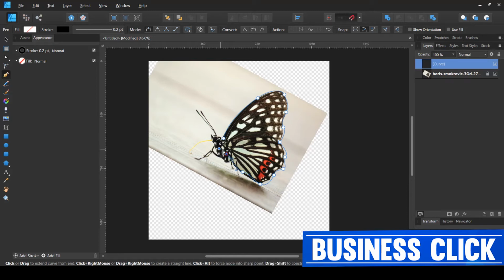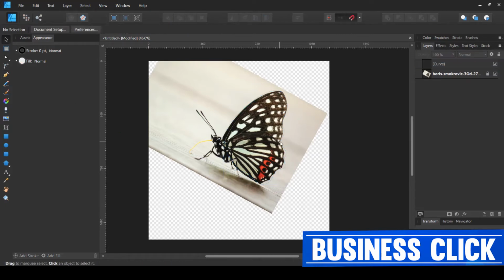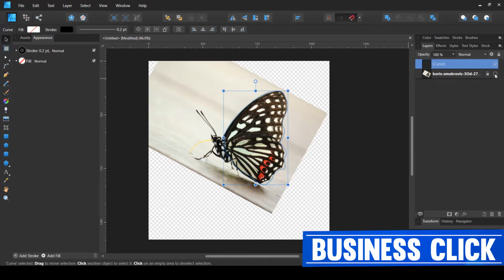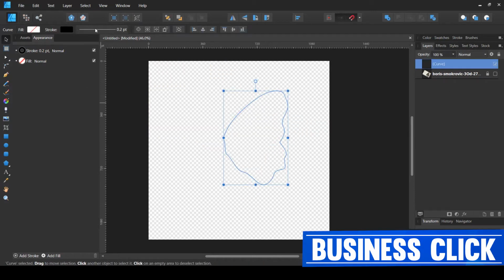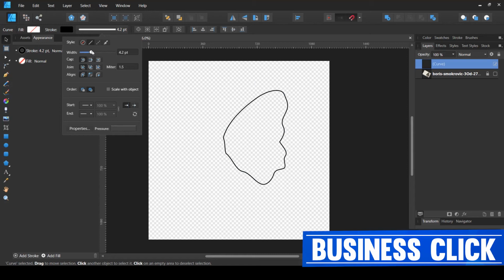Image Tracing Approach for Print on Demand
In this video I show how to approach image tracing and blending to create designs for Print on Demand Products.

Photoshop and Affinity Photo Repeating Pattern Creation Kit

00:00 Intro
00:07 What's in this video?
03:23 Approach for tracing insects, plants and flowers
07:52 Approach for tracing pets and human made objects
13:46 Tracing Humans
14:36 Blending images for Textures
17:46 Summary